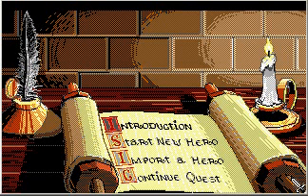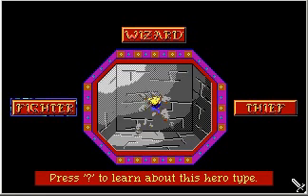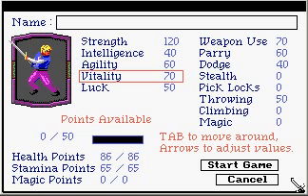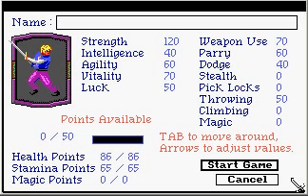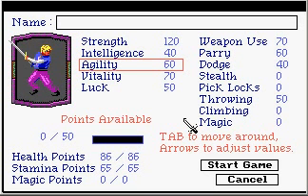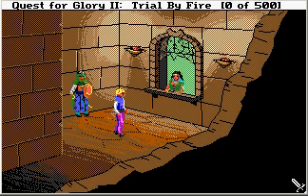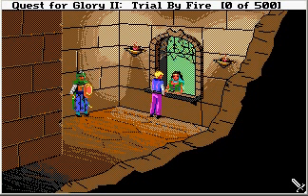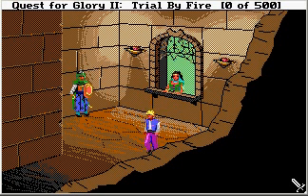Let's Play Quest For Glory 2: Trial By Fire 4 - Loose ends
Just tying up a few loose ends left by the previous videos.